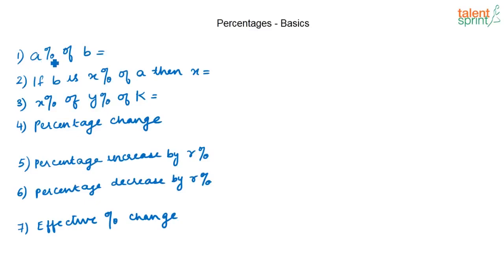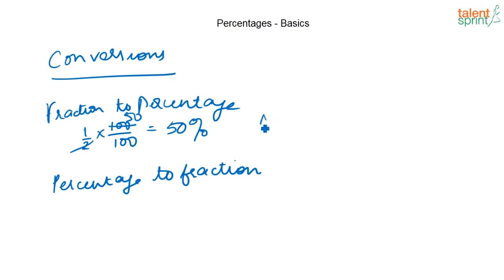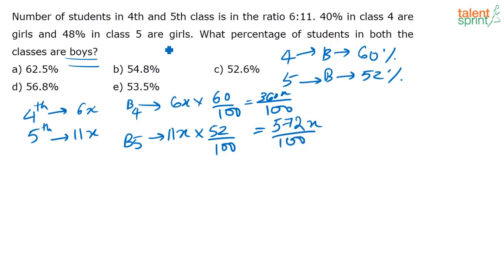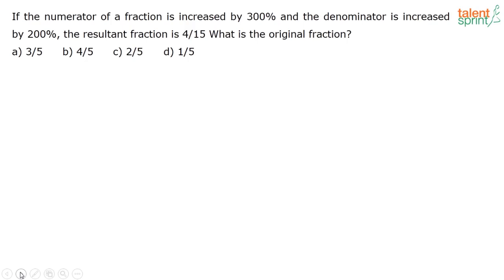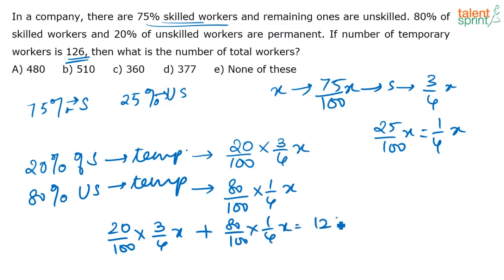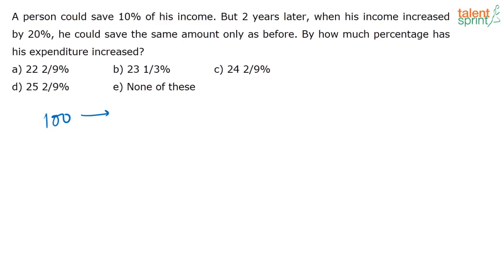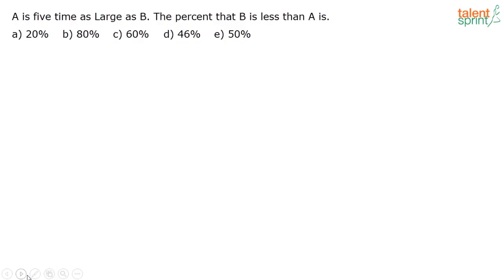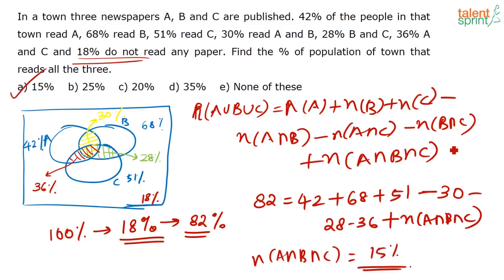Percentages || Memory Based New Pattern Questions from IBPS, SBI and RBI Exams || TalentSprint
This is an archived session conducted in last year. You may find some information given during the session are irrelevant. Kindly ignore those. In this session, you will find an explanation on examples of percentages that aims to assess the Quantitative Aptitude of the candidate. Watch the video to know more about latest exam patterns and what type of questions come in the competitive exam.

Happy learning!